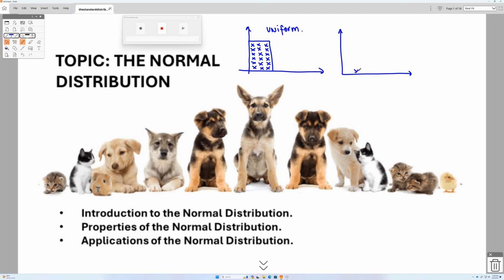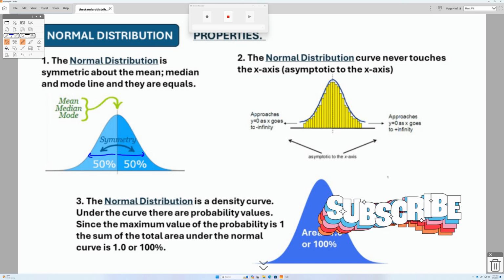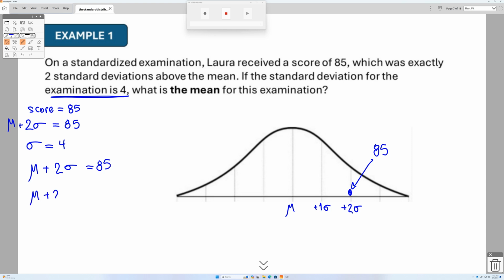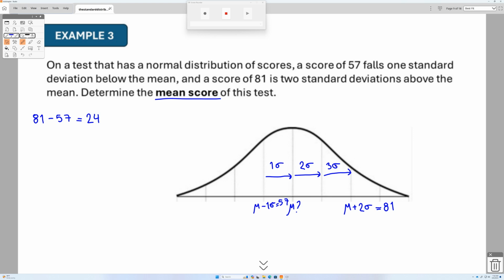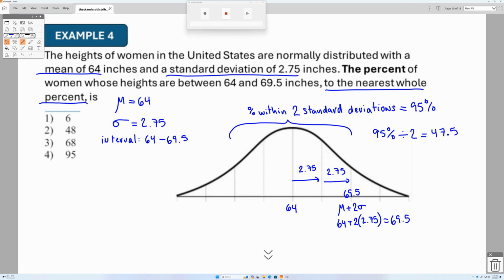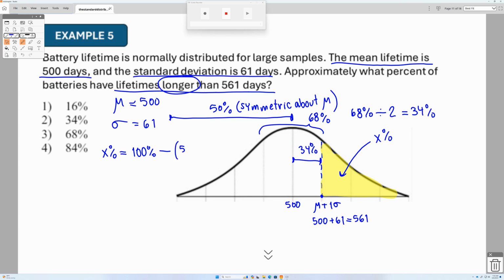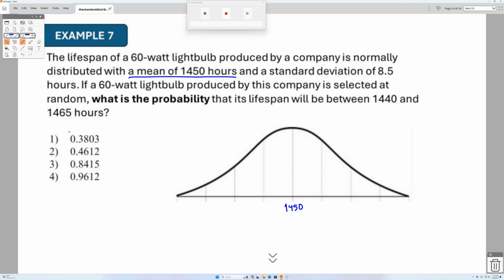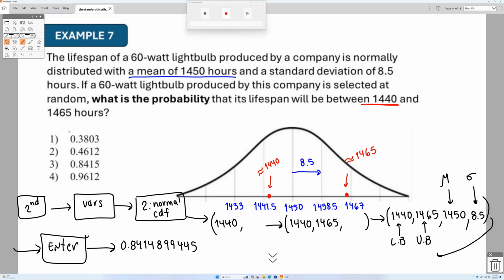THE NORMAL DISTRIBUTION.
This video is about the Normal Distribution, its properties and applications in the resolution of very important statistics problems. How to use the empirical rule to find the mean, the standard deviation, interval, and probability. I hope this video will help you with the study of Statistics.